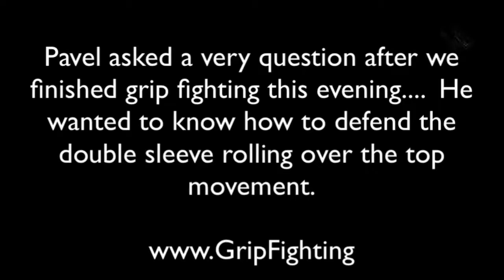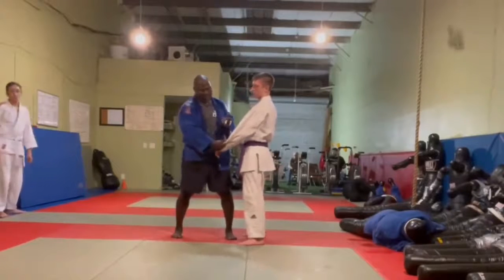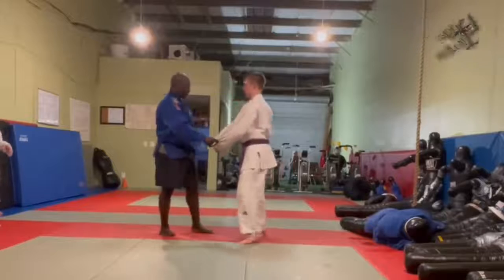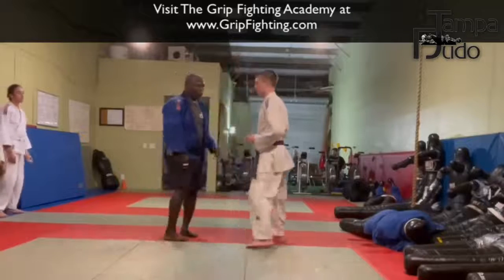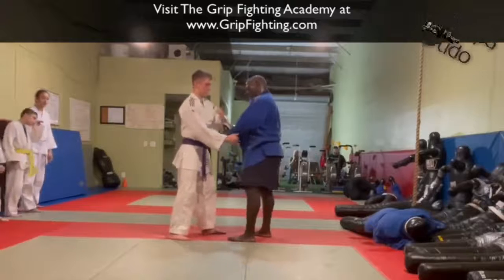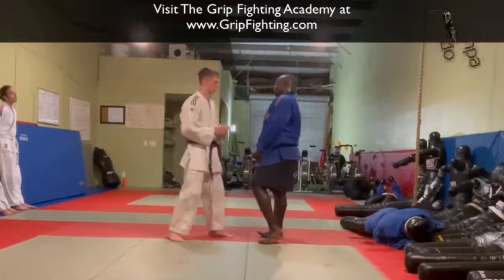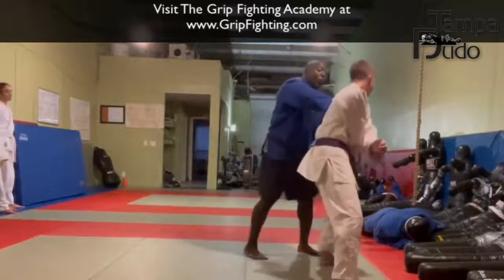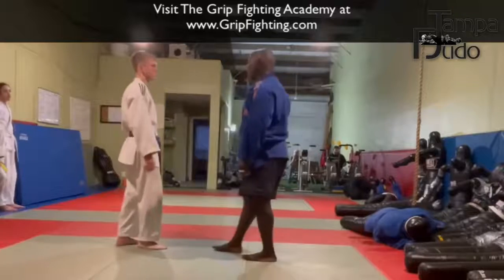Judo Grip Fighting | Rhadi Ferguson | High Level Sleeve Break Situation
- 2004 Olympian and the World's Best Grip Fighting Instructor, Dr. Rhadi Ferguson demonstrates and discusses how to counter the sleeve-sleeve break when you have one sleeve and your opponent has one and he breaks it by rolling over the top. This world-class grip fighting information and information like it can be found at The Grip Fighting Academy. Entrance into the academy is 100% FREE.